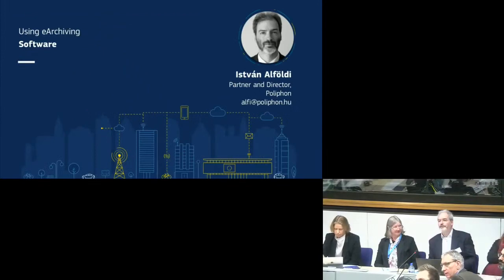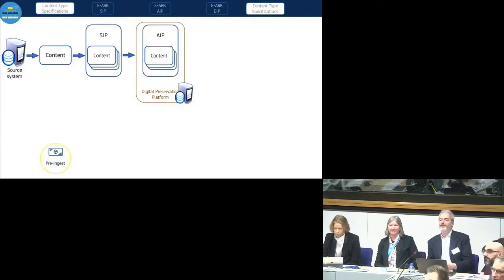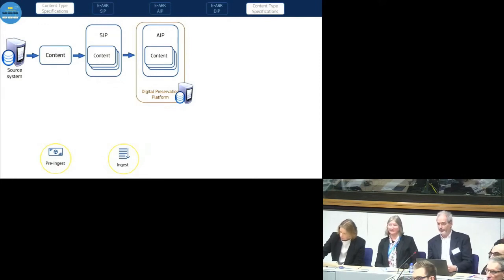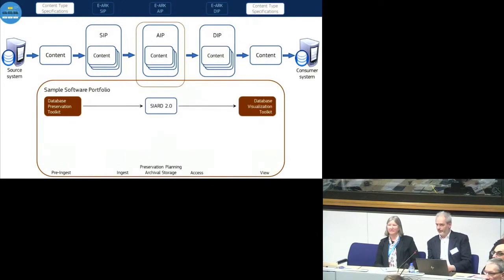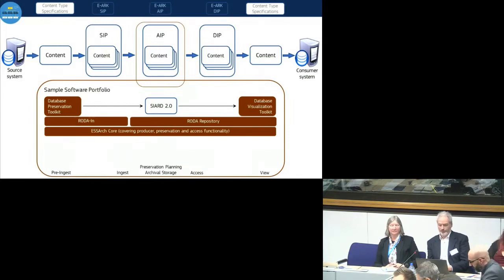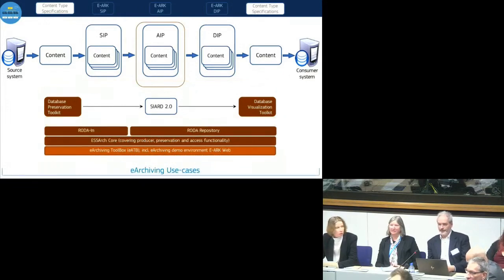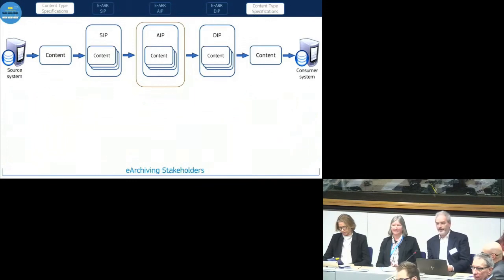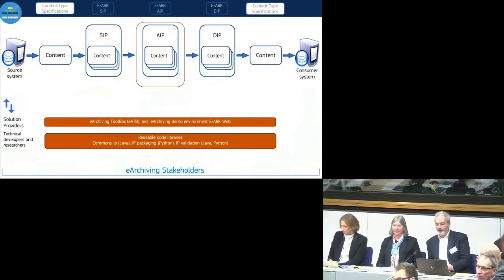7 Meet eArchiving Brussels 2019 12 03 Using eArchiving Istvan